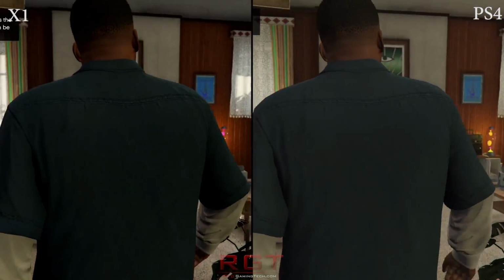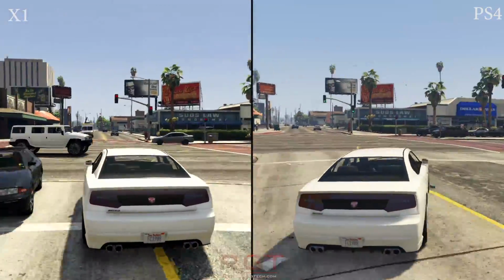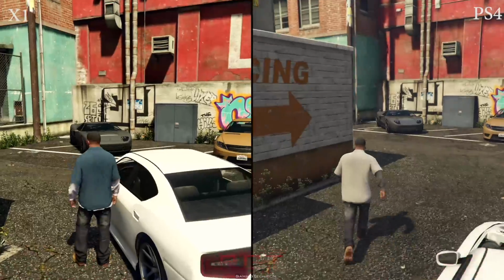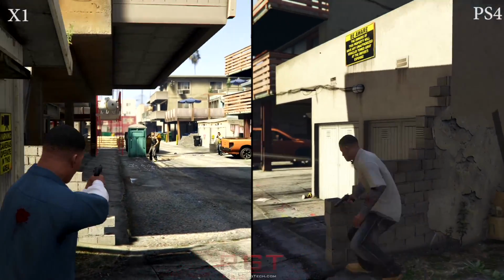Grand Theft Auto 5 PS4 Vs Xbox One Graphics Comparison & Analysis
Grand Theft Auto 5 is a pretty damn impressive re-release of a game that pushed the last generation of consoles to their absolute limits. The Playstation 4 and Xbox One versions of GTA5 sport a plethora of visual improvements, handily separating it from the last generation, but despite this, hints of the older engine still cling on to the title. It's evident the game hasn't been rebuilt from the ground up - but instead, has been reworked, rewired and given a slew of additional modes and features (first person - for instance) which make the whole experience more fun, immersible and open.

Both the X1 and PS4 muster up the GPU grunt to run its internal frame buffer at a native resolution of 1080P - which perhaps isn't too surprising. I think it's fair to say that anything else than a native 1920x1080p resolution would have caused quite the public outcry. It's a large bump from the previous generation console - and the improved resolution is evident on virtually all games assets.